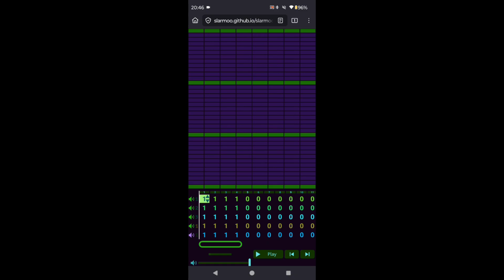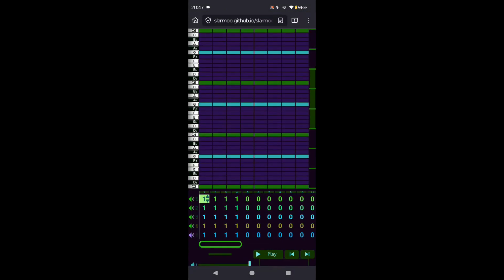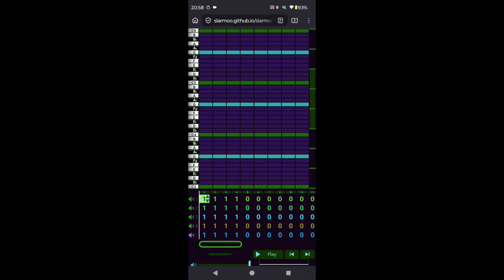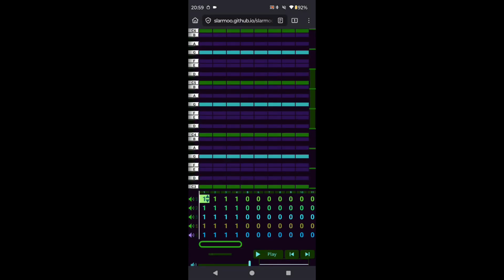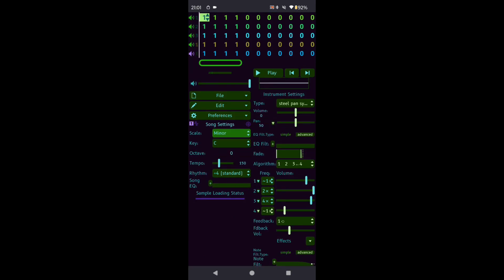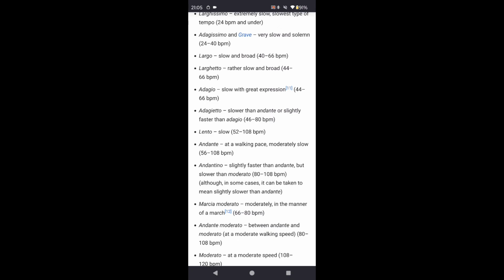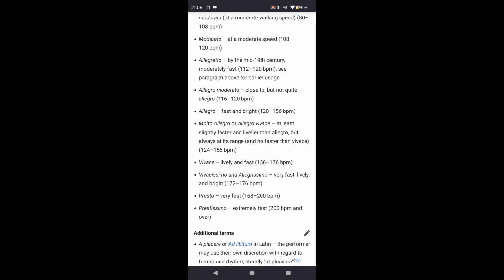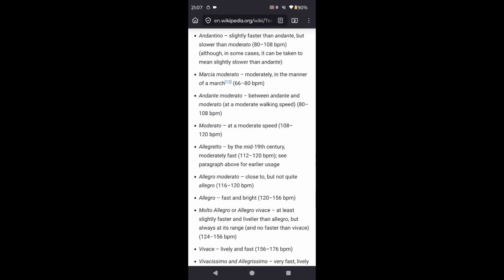Beepbox/Slarmoo's Box tutorial - A bit of music theory #1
I decided to make a small playlist for music series because soon I want to share game development videos, so I will anticipate the help.

I am not a musician, so things might be harder than I explained.